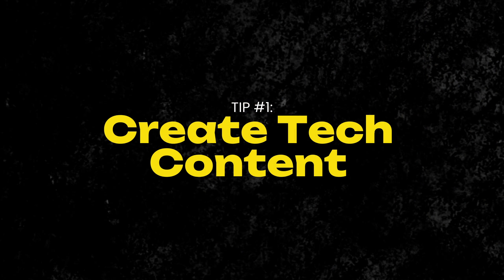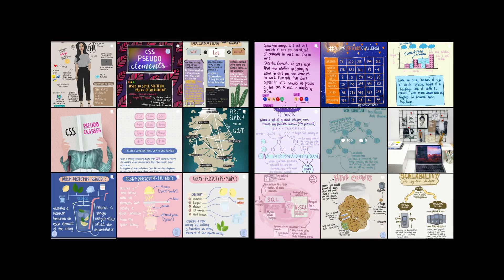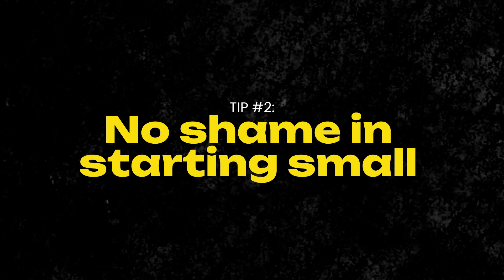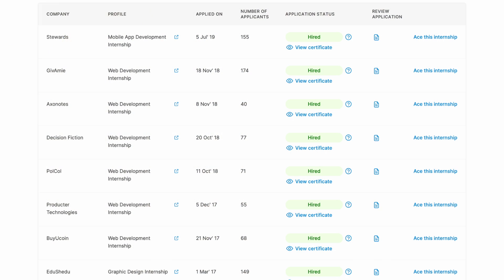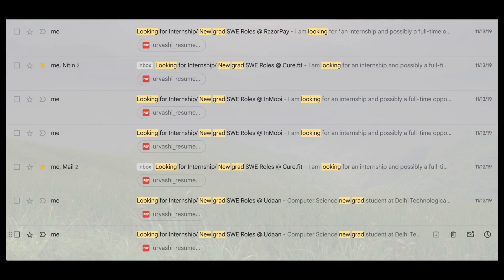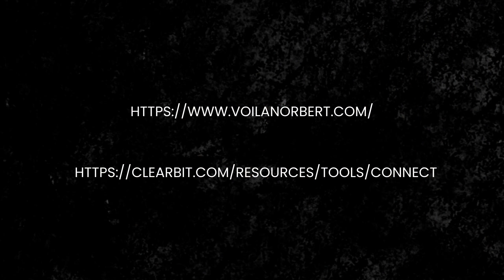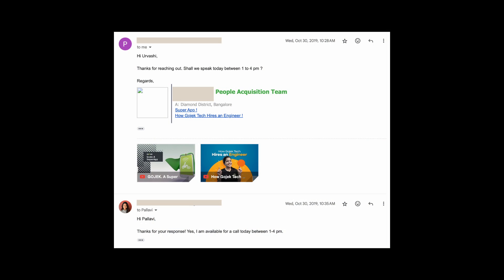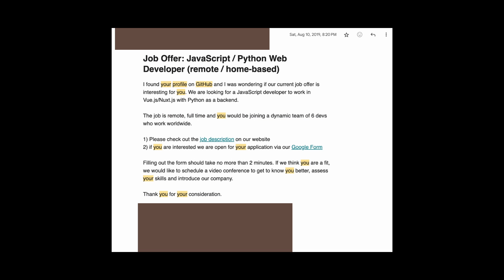My Job Search Process | 5 Tips That Worked For Me As A Software Engineer